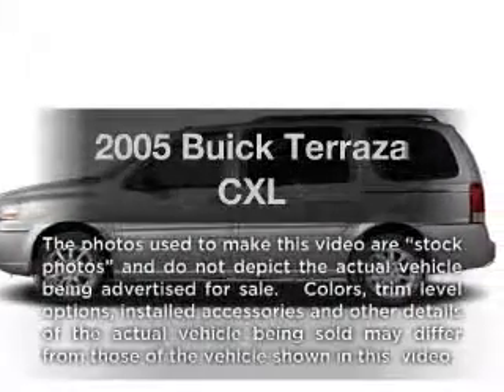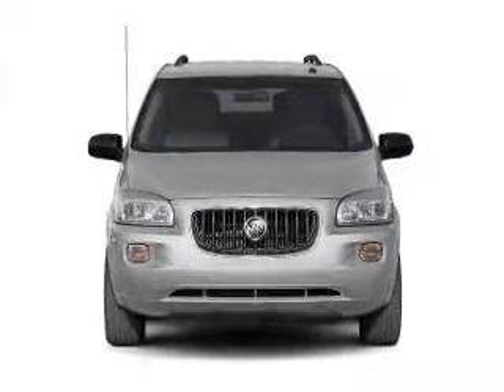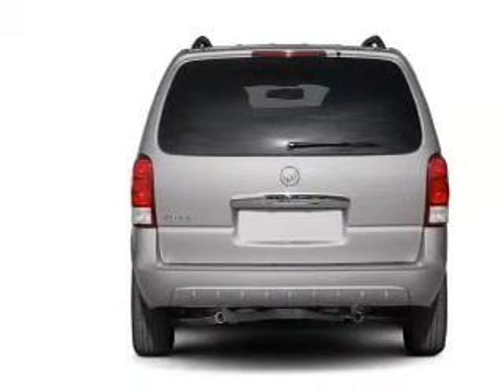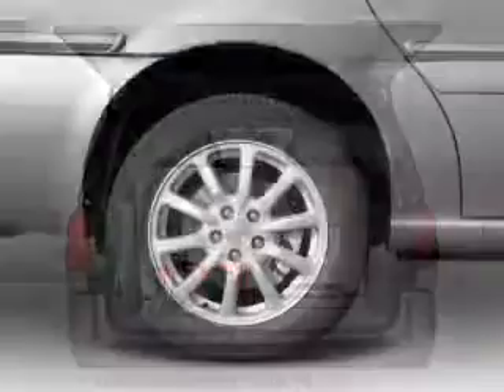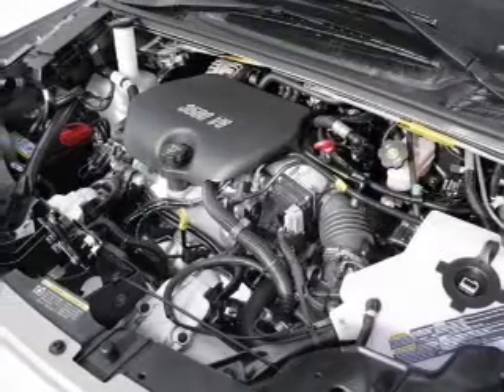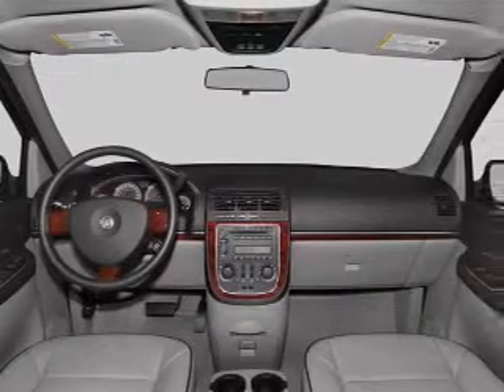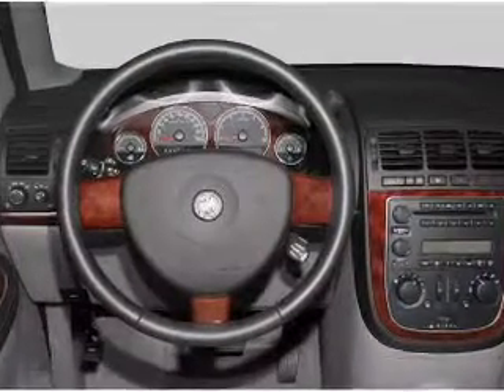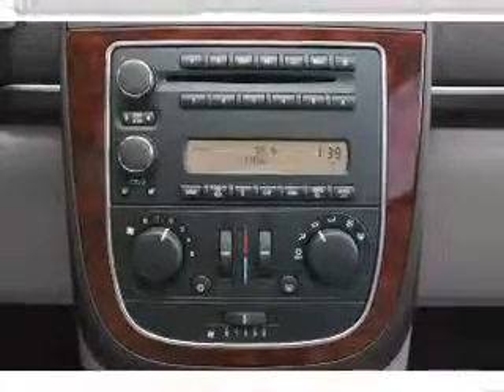2005 Buick Terraza - Indianapolis IN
Year: 2005
Make: Buick
Model: Terraza
Trim: CXL
Engine: 3.5 liter 6 cylinder 12 valve
Transmission: 4-Speed Automatic
Color: Blue
Mileage: 99275
Address:
4505 W 96th Street 96